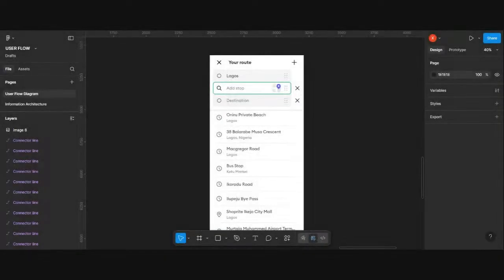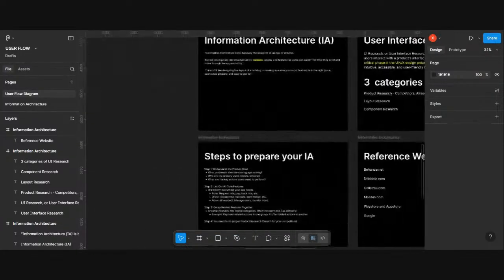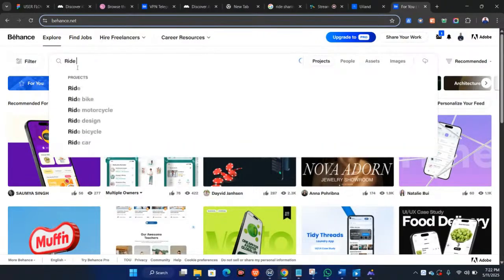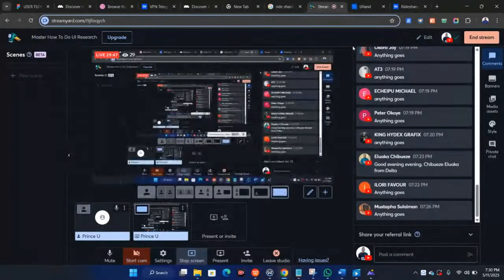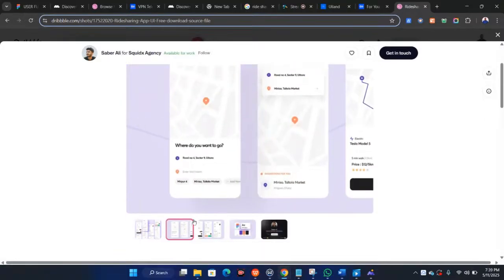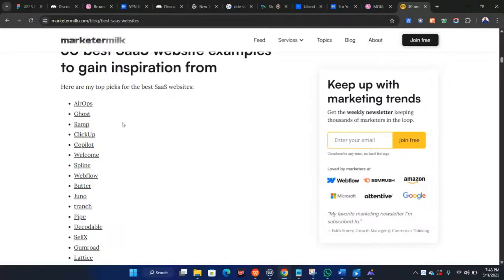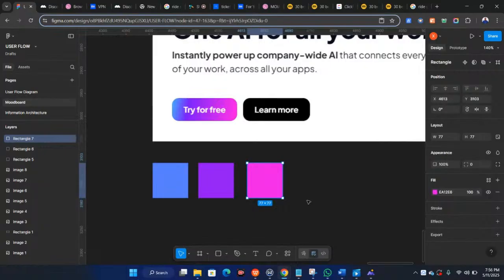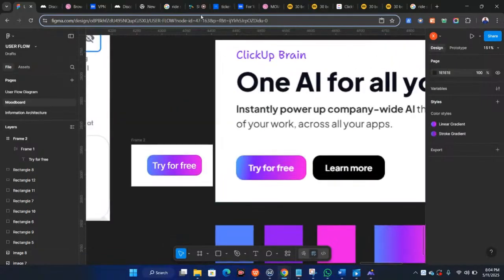Master How To Do UI Research